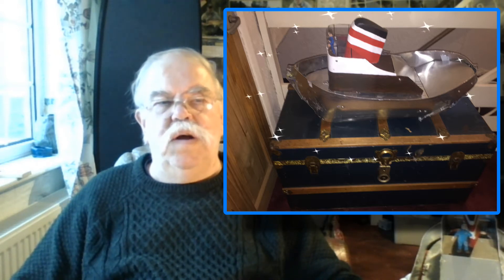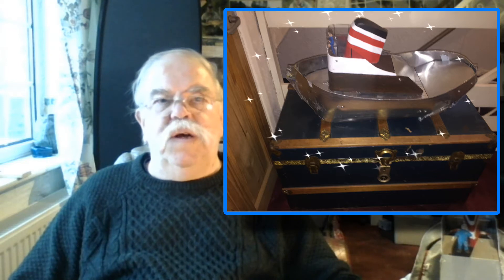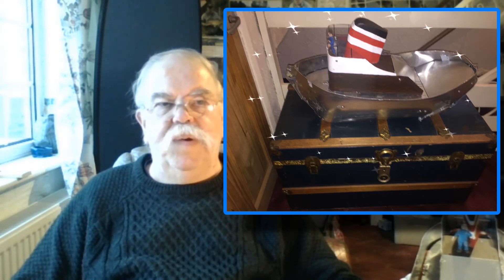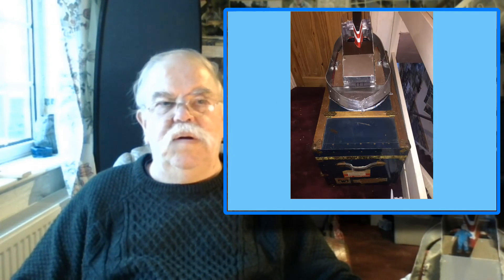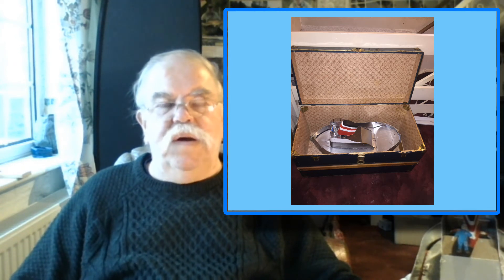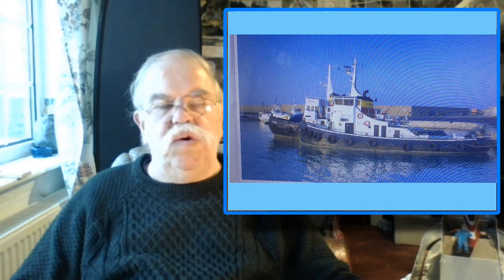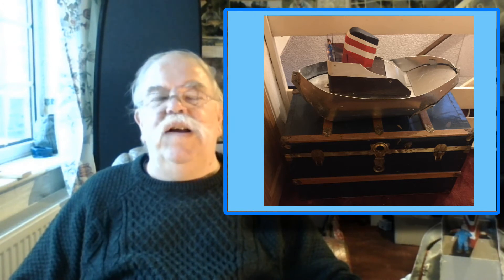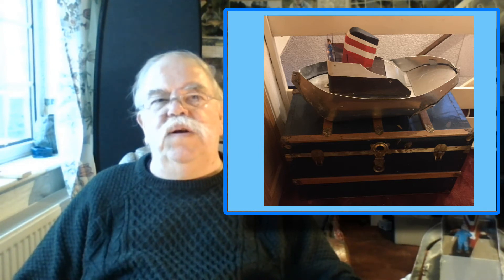Day 22 of Tug Boat Bu8ild Planning